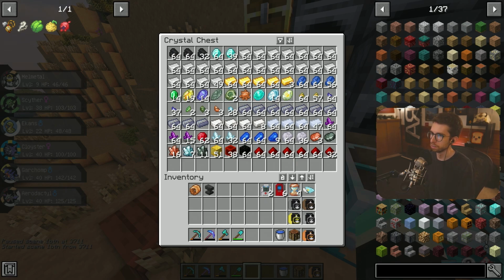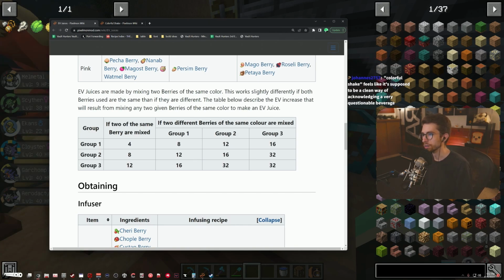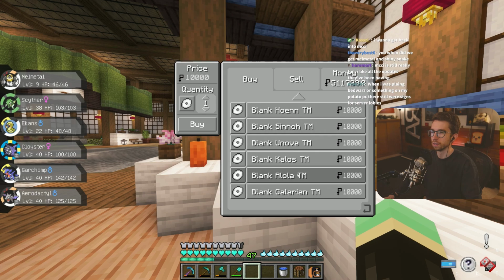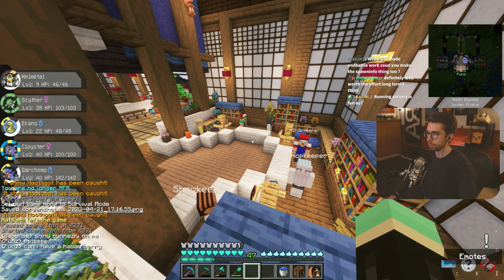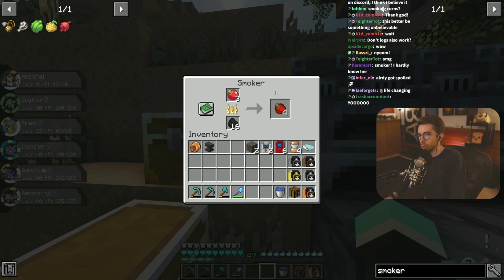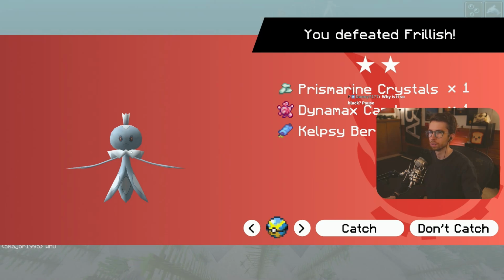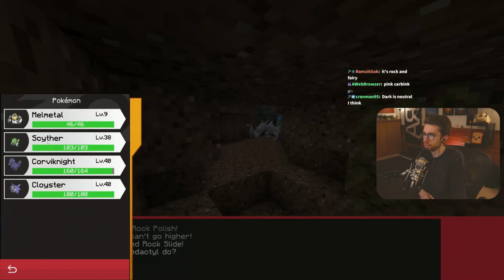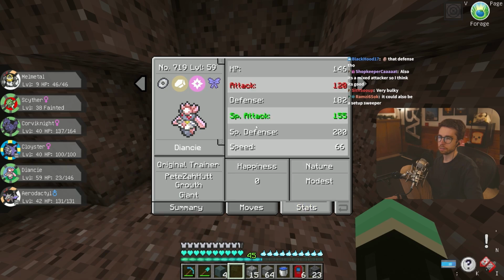Petezahhutt's 10:th day in Pixelmon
Tournament finals!

Pete's latest vid!
00:00 - Patch notes
19:46 - Raid
22:21 - Legendary
28:46 - Meltan
35:28 - Outro